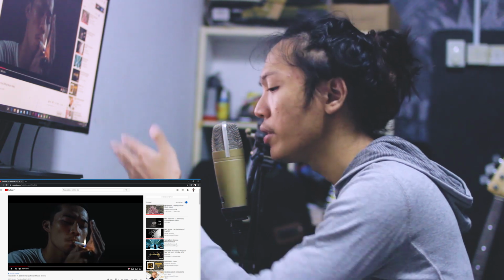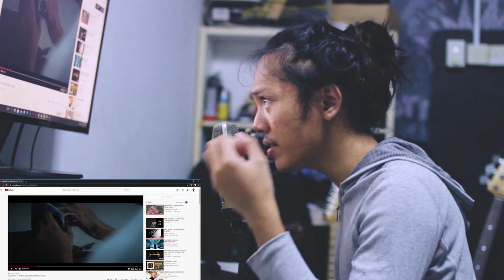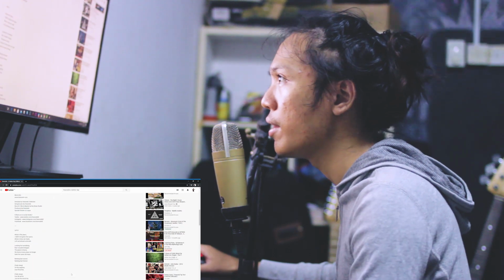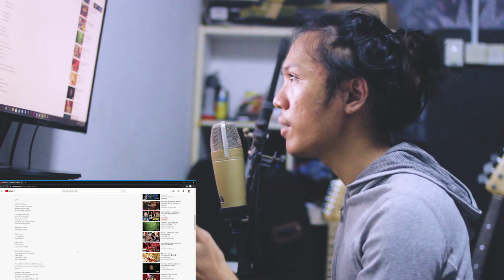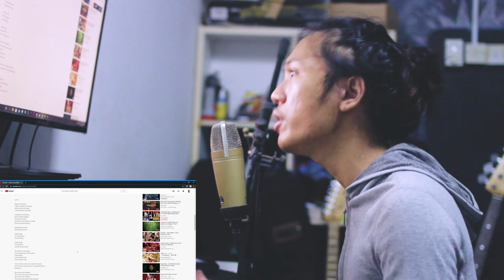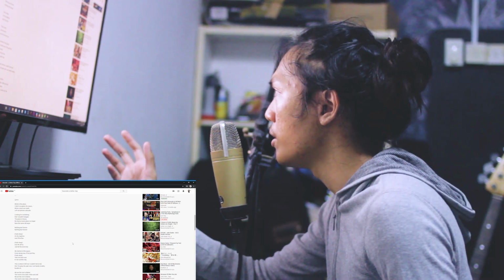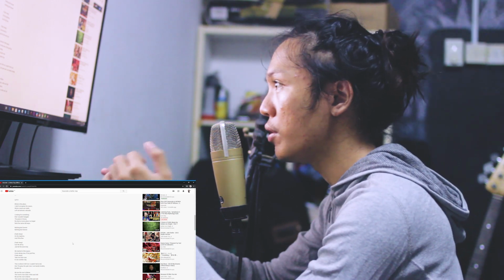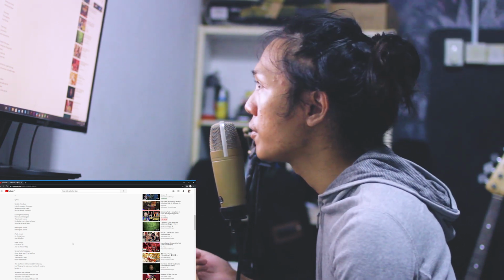Heavside - A Better Day (Breakdown/Analysis)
Today we're gonna represent the underground scene for a bit, so I've decided to talk about Heavside's A Better Day.

I feel like local music (especially local BANDS) should be appreciated more and hopefully this video is able to raise awareness/educate listeners on what goes on behind some of our local bands' songs.